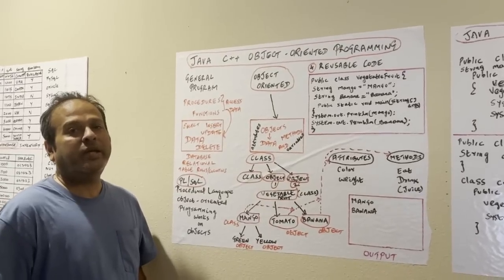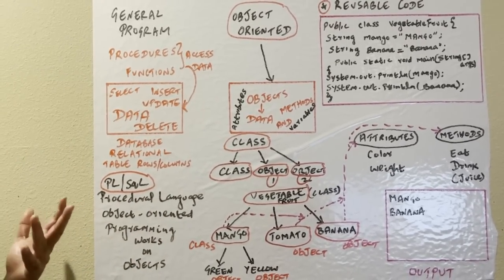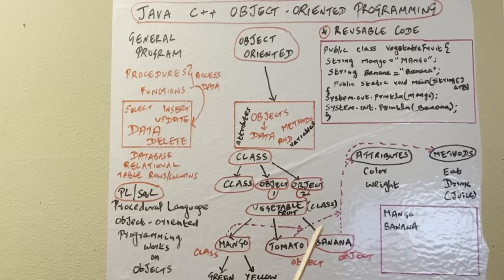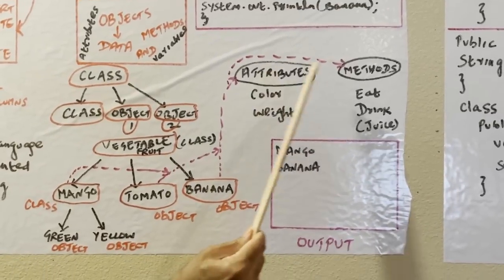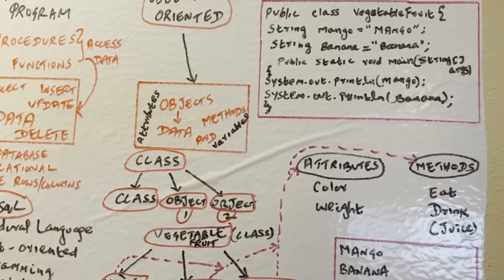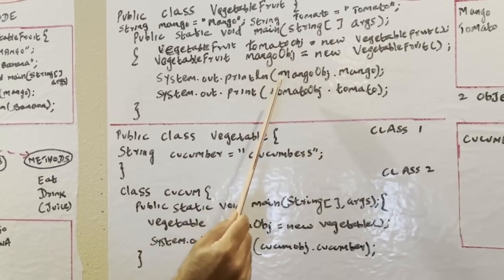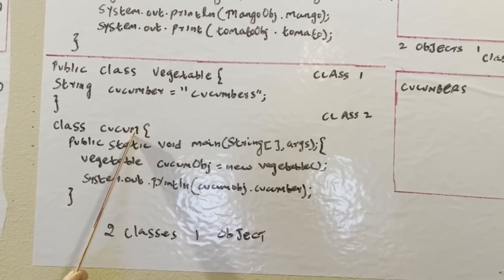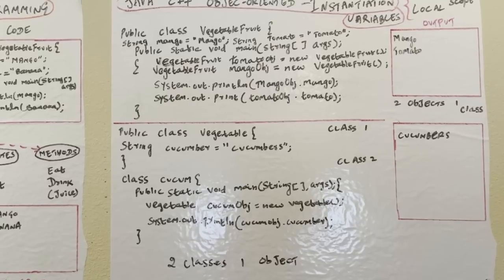c++ objectorientedprogramming java JAVA C++ OBJECT ORIENTED CLASSES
JAVA  C++
                               OBJECT  ORIENTED  CLASSES

Learn all about Java, C++, and object-oriented programming in this video on classes. Master the basics of object-oriented classes in Java and C++ with this in-depth tutorial!